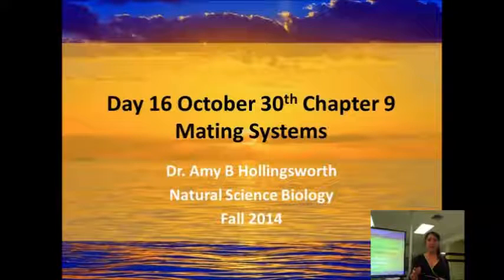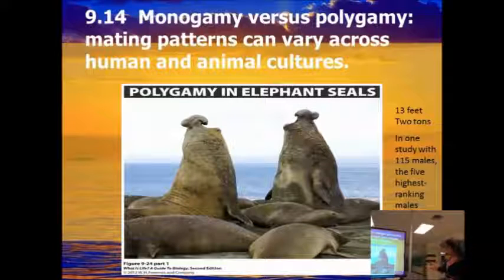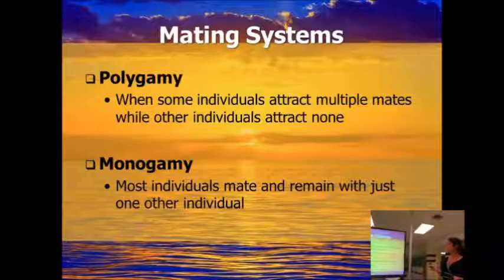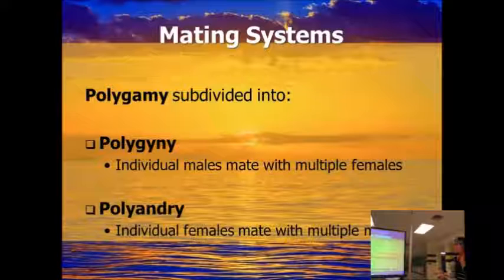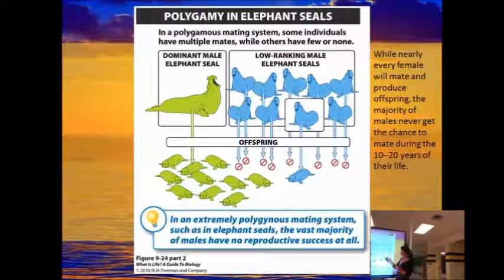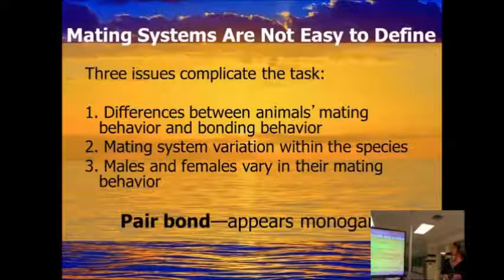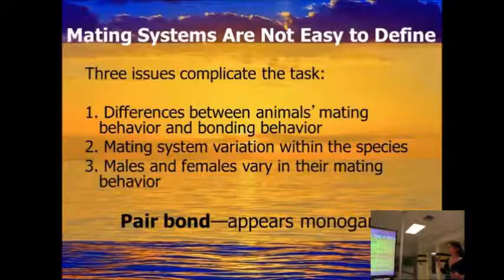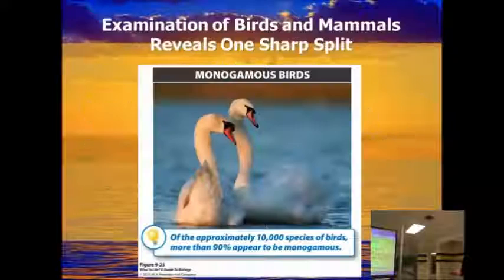Video 1 Monogamy and The Animal Kingdom